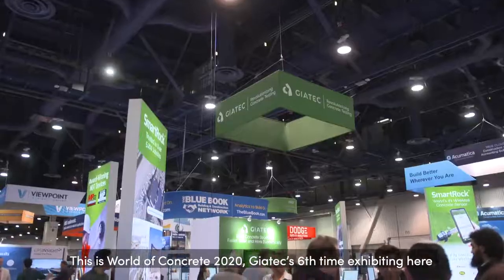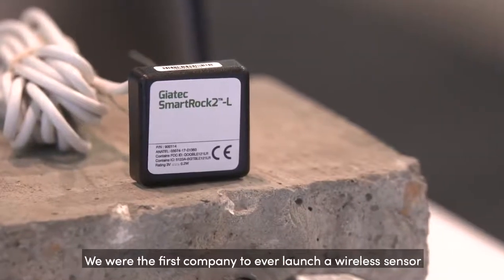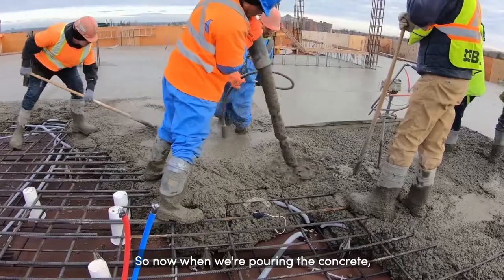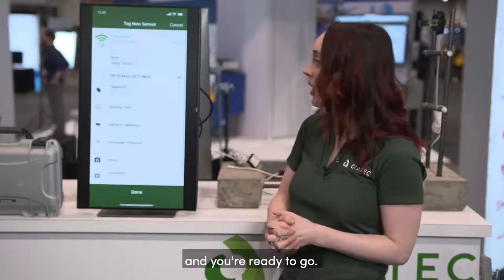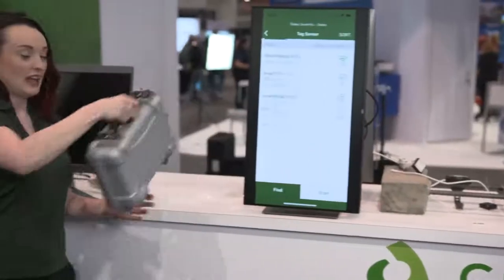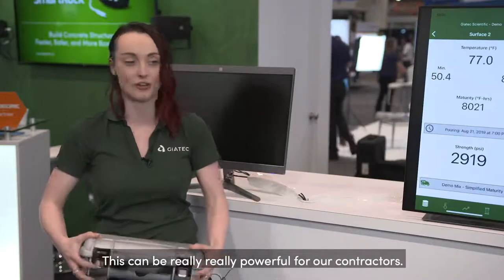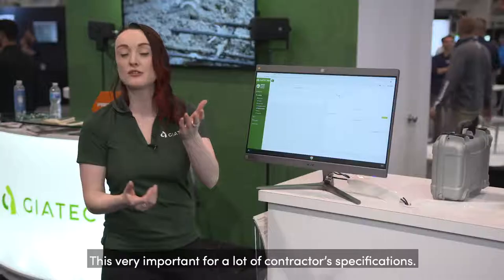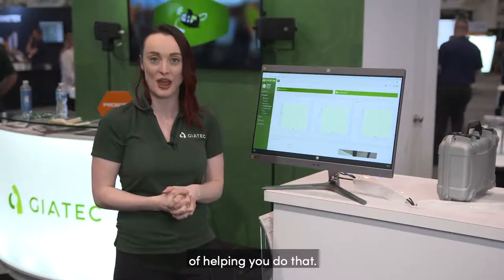Launching SmartRock3™ Wireless Sensors at the World of Concrete 2020 Tradeshow in Las Vegas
Watch our Senior Director of Sales, Sarah McGuire, introduce the newest version of our SmartRock™ maturity sensors at World of Concrete, 2020. Learn all about the new features of SmartRock 3 and how they work with our other products, SmartHub and Giatec 360.